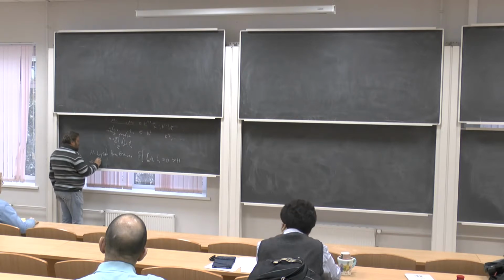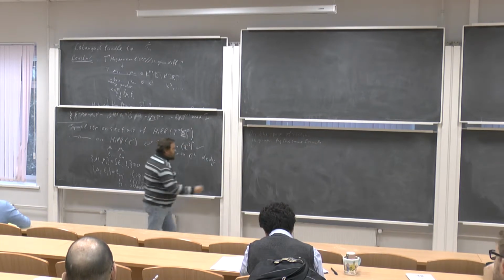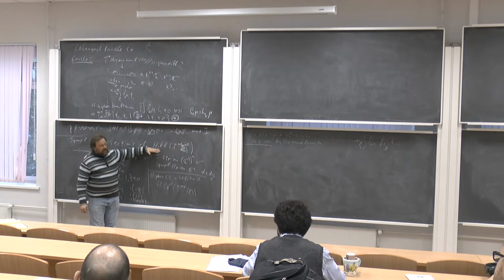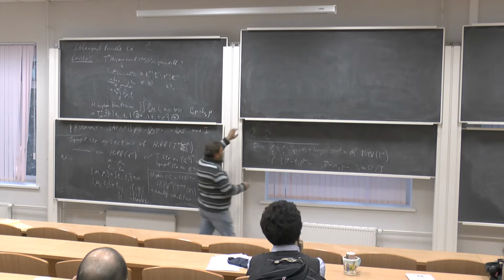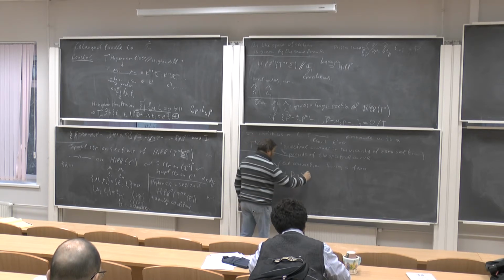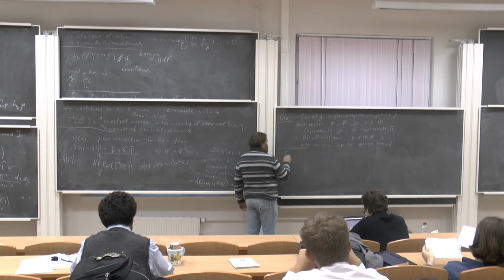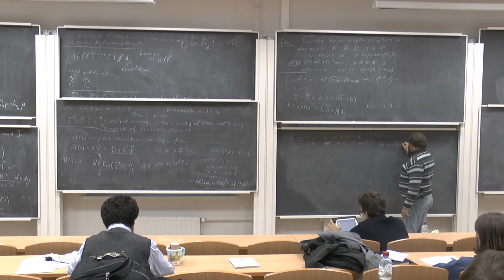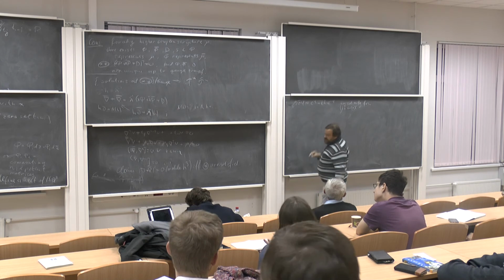Vladimir Fock -- Higgs bundles and cotangent bundle to the "new" higher Teichmüller space